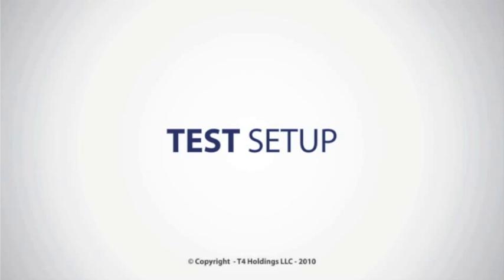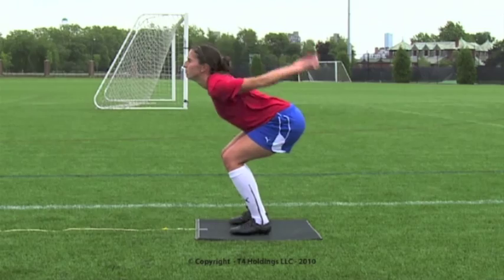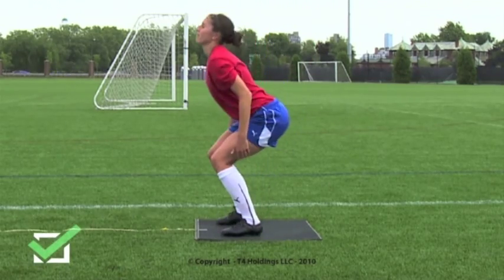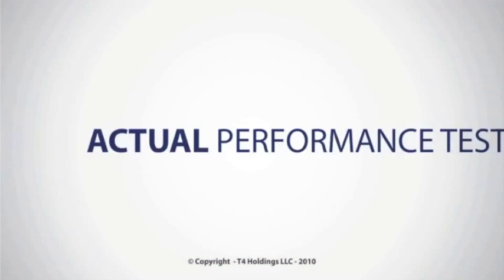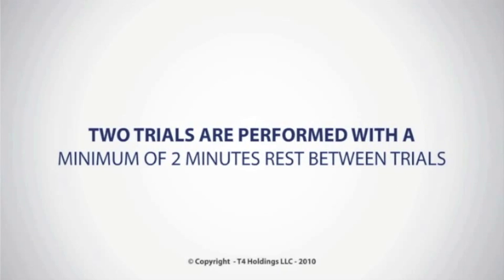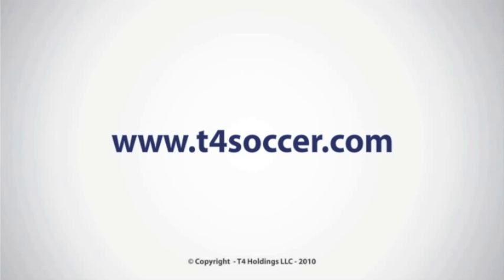T4 Soccer - Vertical Jump